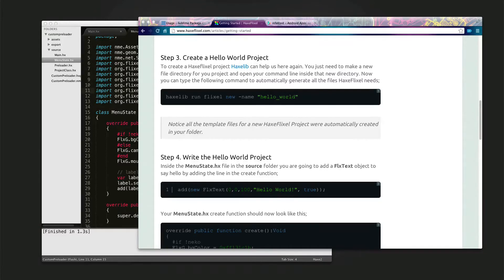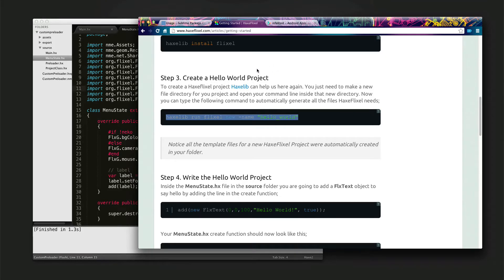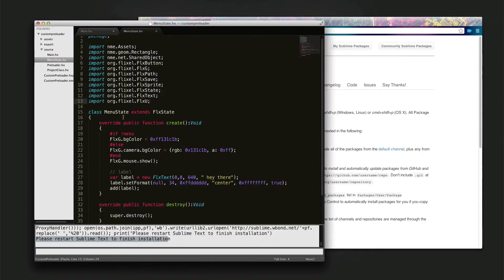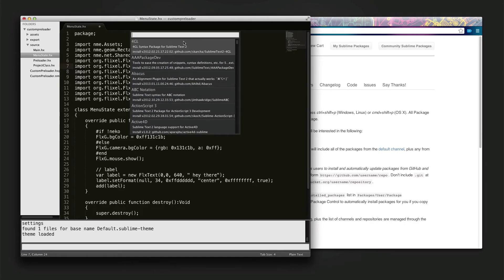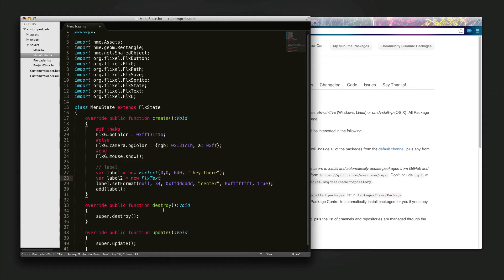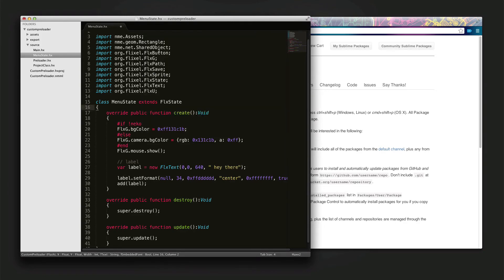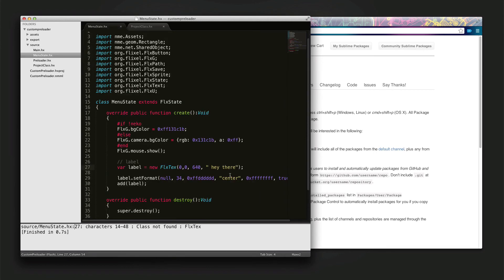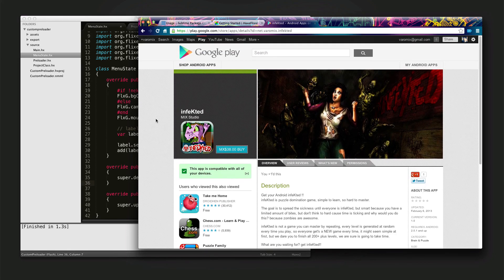Setting Up the Haxe plugin in Sublime Text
Setting Up the Haxe plugin in Sublime Text so you have a smooth workflow across all platforms.

If this video helps you and you want to say thanks, please check out our game